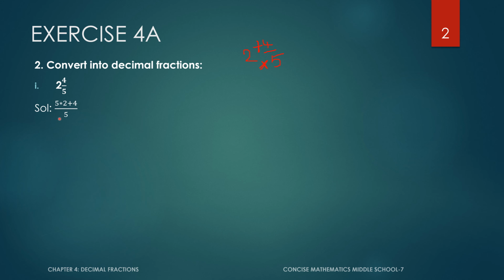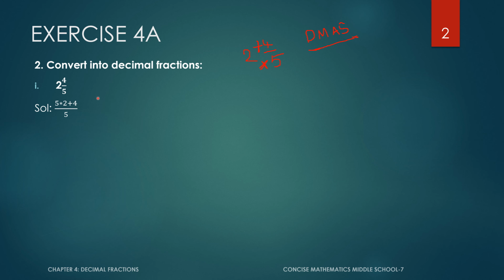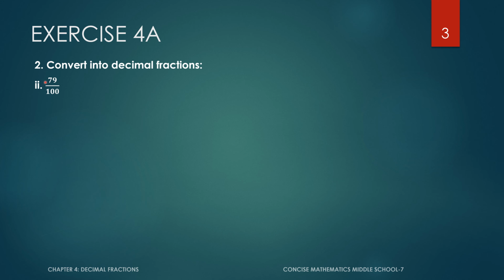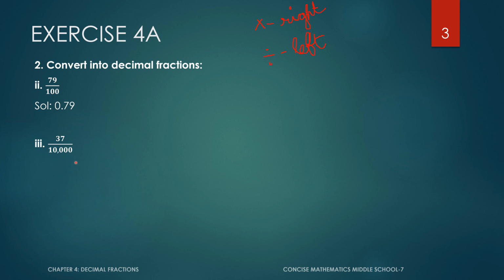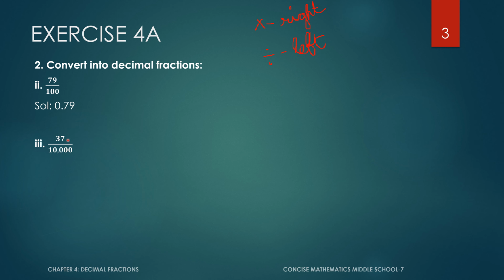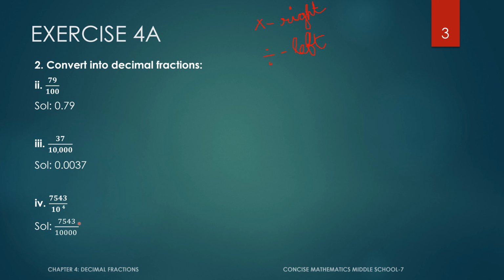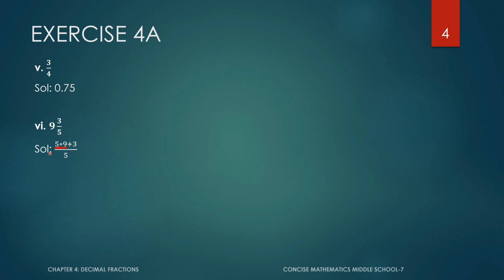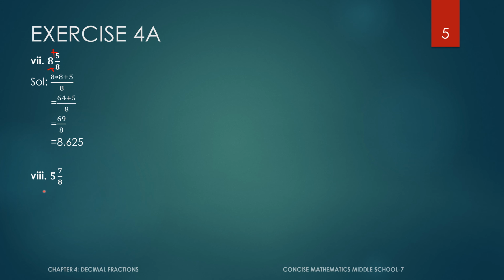DECIMAL FRACTIONS || DECIMAL FRACTIONS Exercise 4A Part2|| Convert FRACTION into DECIMAL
00:00 Introduction to DECIMAL FRACTIONS
00:22 Convert into decimal fractions: 2 𝟒/𝟓
04:09 Convert into decimal fractions: 𝟕𝟗/𝟏𝟎𝟎
06:36 Convert into decimal fractions: 𝟑𝟕/(𝟏𝟎,𝟎𝟎𝟎)
07:27 Convert into decimal fractions: 𝟕𝟓𝟒𝟑/(𝟏𝟎 𝟒)
09:03 Convert into decimal fractions: 𝟑/𝟒
09:25 Convert into decimal fractions: 𝟗 𝟑/𝟓
10:38 Convert into decimal fractions: 𝟖 𝟓/𝟖
11:37 Convert into decimal fractions: 𝟓 𝟕/𝟖